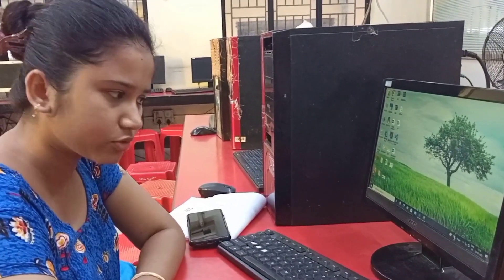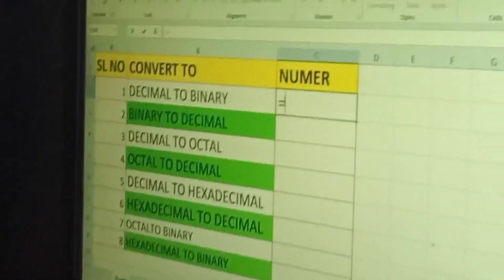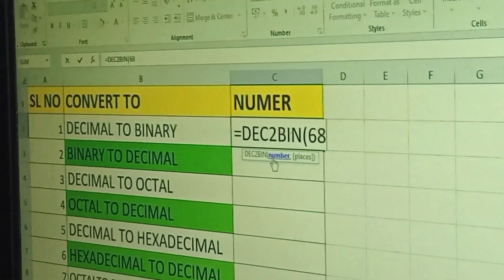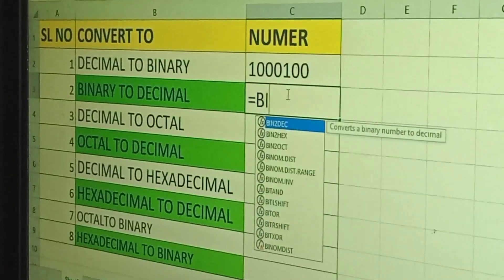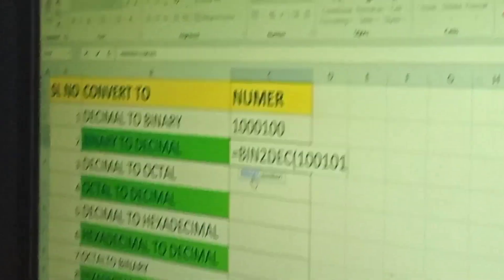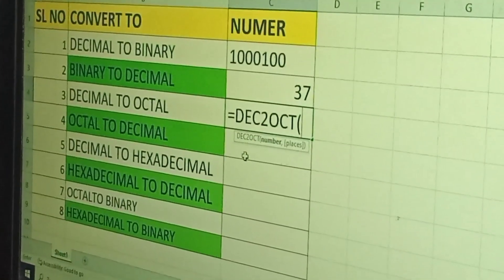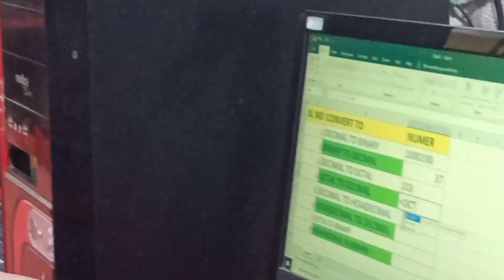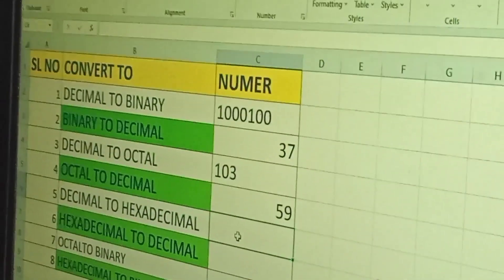Excel number system II Decimal To Binary II Binary To Deciamla II Dec to octal II Oct to Dec Hexa